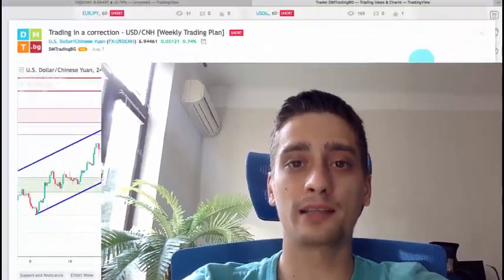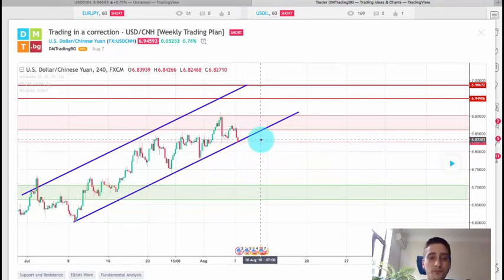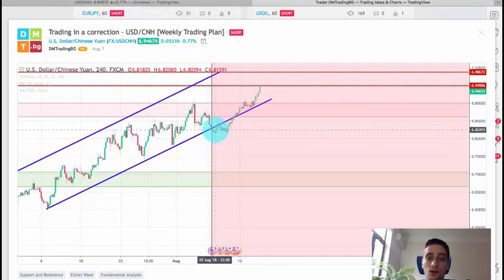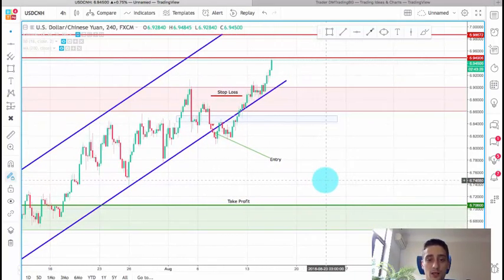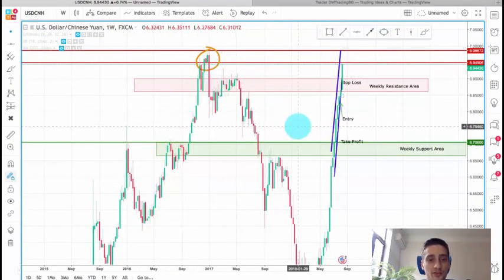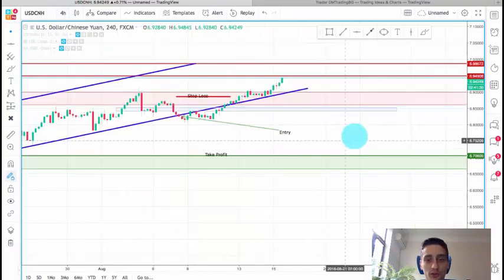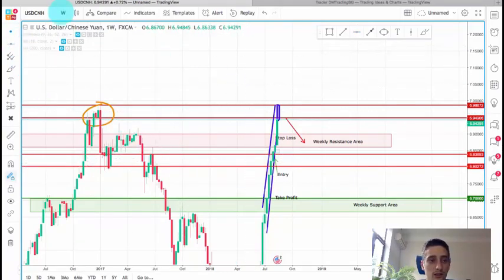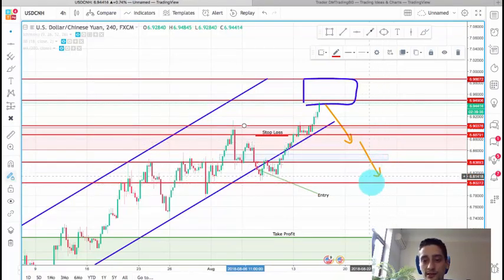A bad week, but with great future potential [Weekly Recap]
In this recap I talk a little bit about the idea behind my USD/CNH trading plan, which I shared last week, I check how it developed, analyze how our Live Signal worked out and last, but not least I talk a little bit about the future potential on this pair. Check it out and our team wishes you a profitable week!